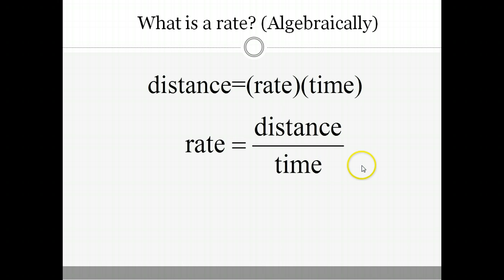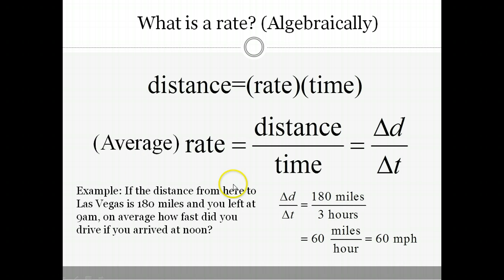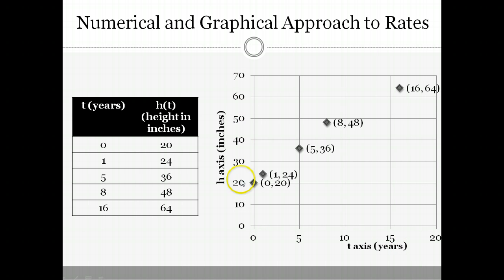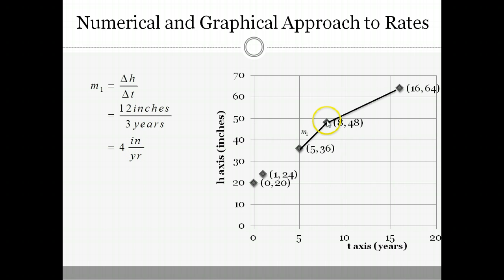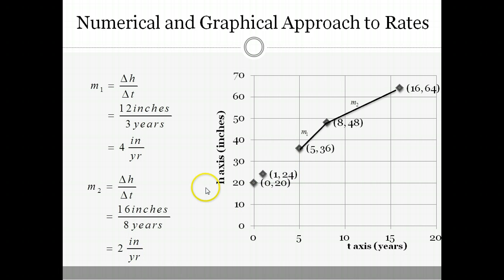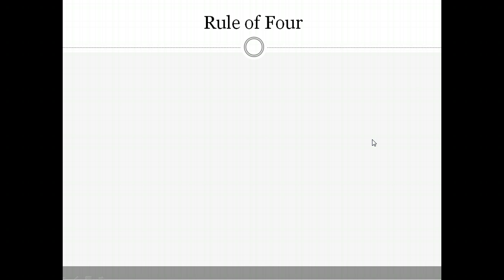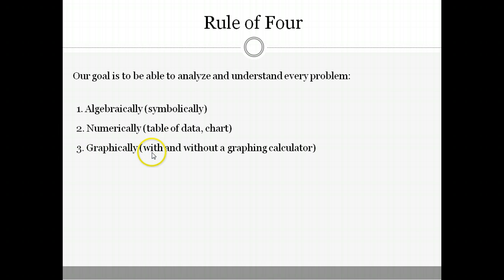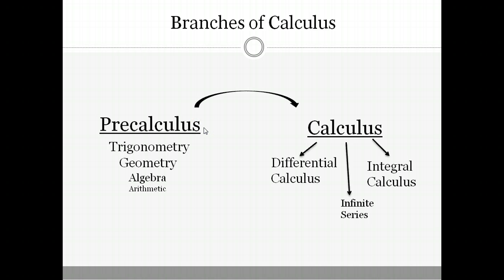Welcome to AP Calculus: Understanding Rates, Slope, and the Foundations of Calculus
Join Miss Morales for an inspiring introduction to AP Calculus. In this lesson, you will learn about the origins of calculus, why it is essential for solving real-world problems, and how it builds on everything you have learned in mathematics so far. We explore the concept of rates of change from algebraic, numerical, and graphical perspectives, and connect it to slope and average rate of change. You will also discover why calculus is not just about memorizing formulas but about understanding concepts, applying the Rule of Four, and developing critical thinking skills.

What you will learn in this lesson:
Meet the two fathers of calculus, Sir Isaac Newton and Gottfried Leibniz
Understand what calculus is and why it is important
Explore rates of change using algebraic formulas, tables, and graphs
Learn the connection between slope and rate of change
See how calculus handles constantly changing variables in real-world applications
Understand the Rule of Four: algebraic, numerical, graphical, and verbal reasoning
Learn about the two main branches of calculus: differential and integral calculus
See how limits connect precalculus to calculus concepts
Gain insight into the mindset and study habits needed to succeed in AP Calculus